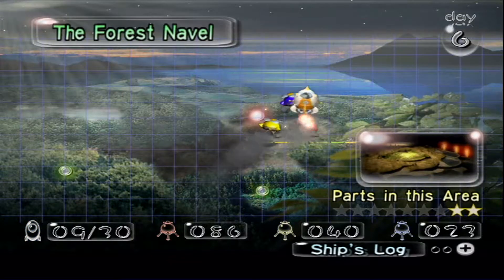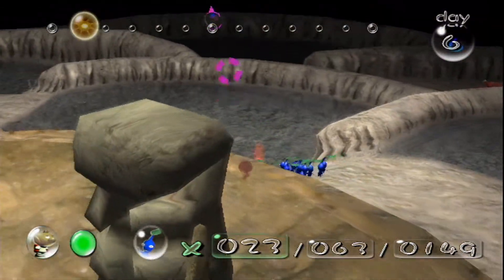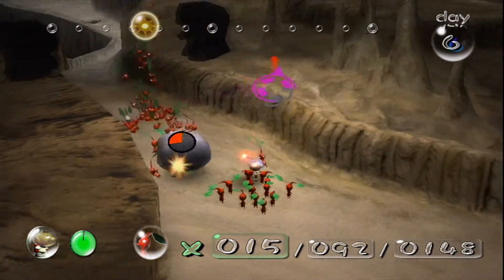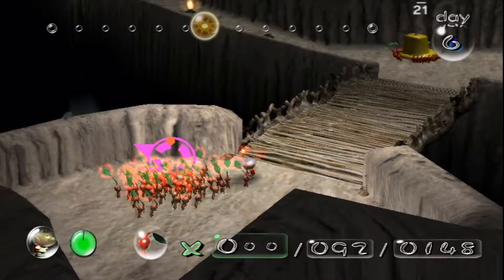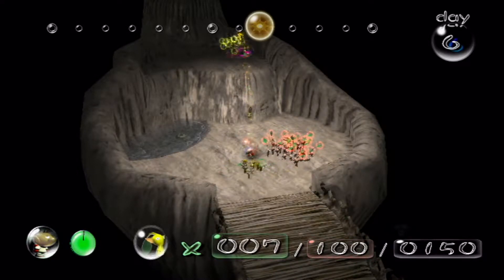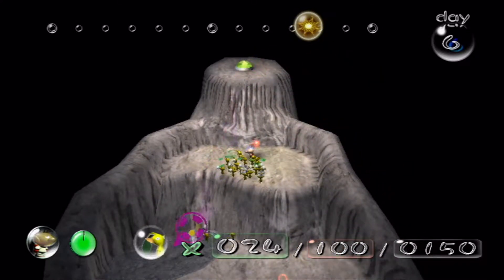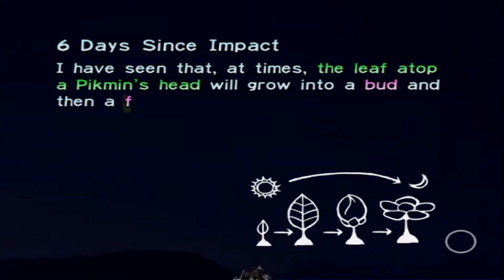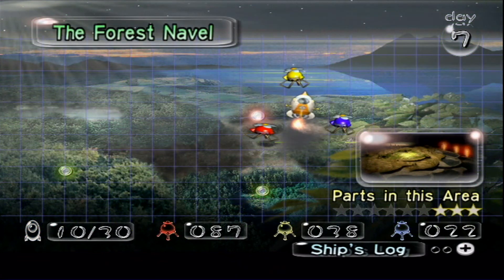Let's Play Pikmin Part 6 With It'sa Me Nick